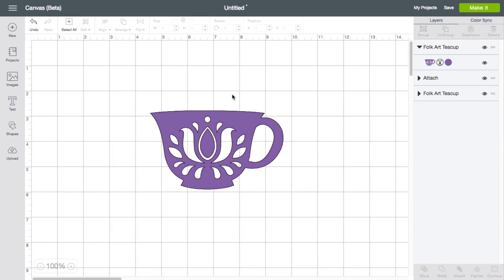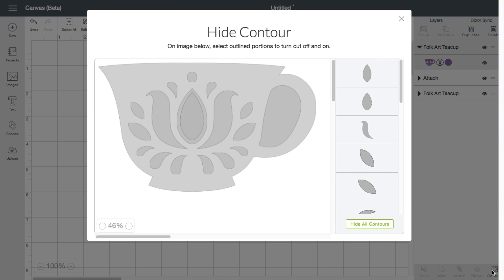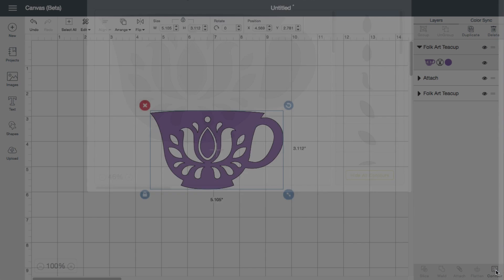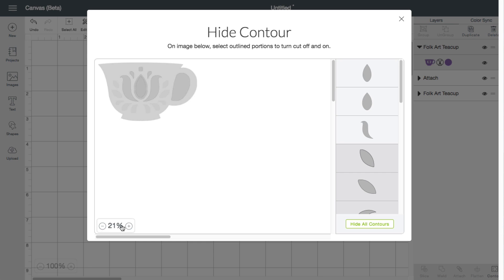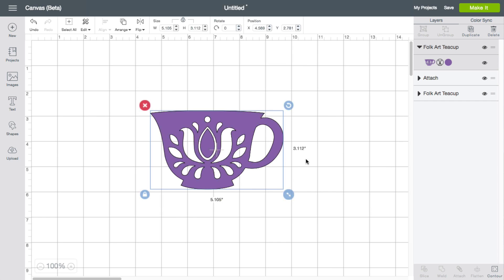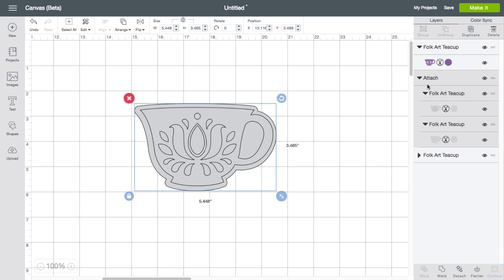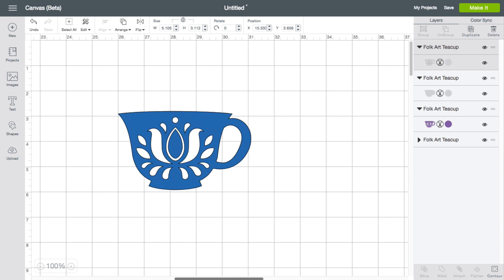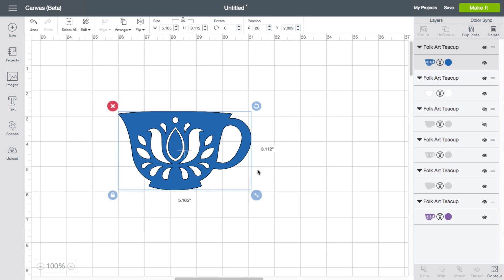Cricut Design Space 3 - The Contour Button